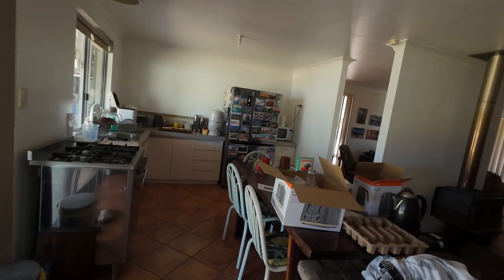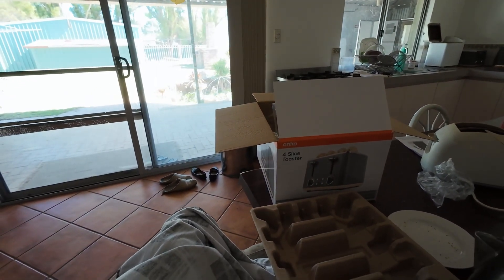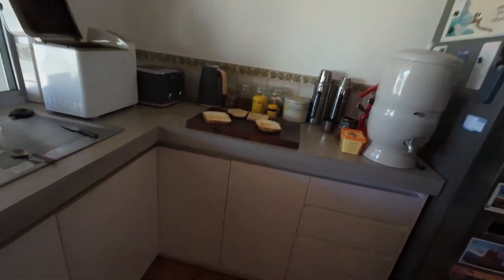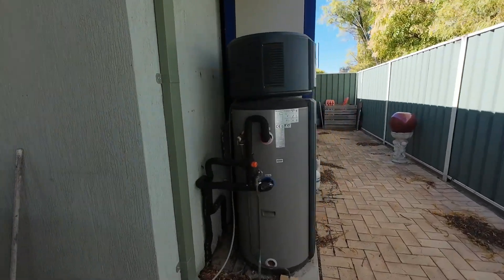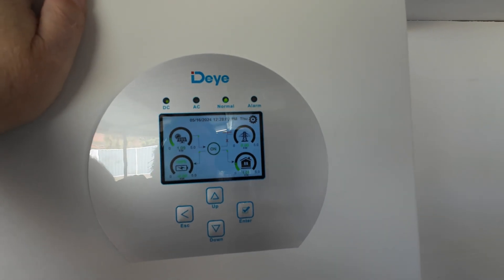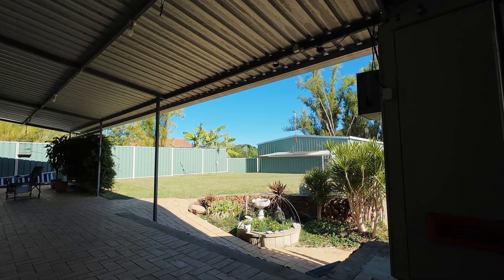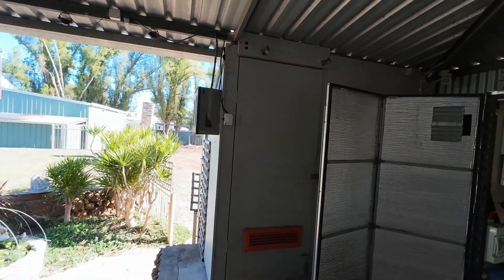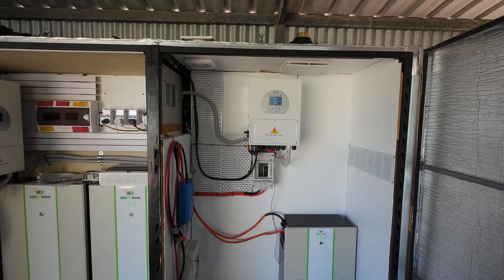Solar Inverters: Size Matters! (22)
Are you ready to embark on an electrifying journey into the heart of solar power? Whether you're a seasoned enthusiast or a curious newcomer, you've come to the right place. Join me as we explore the captivating world of solar energy, from its revolutionary technologies to its transformative impact on our planet.

Here, we don't just talk watts and volts; we delve deep into the sun-soaked wonders of photovoltaics, uncovering the secrets behind harnessing sunlight to power our lives sustainably. From dazzling solar panels to innovative energy storage solutions, we leave no solar cell unturned in our quest for enlightenment.

But it's not all about the science – we'll also dive into practical tips, tricks, and DIY projects to help you harness the power of the sun in your own backyard. Whether you're looking to go off-grid, reduce your carbon footprint, or simply marvel at the wonders of renewable energy, you'll find inspiration and guidance aplenty right here.

So, sit back, relax, and let's bask in the brilliance of solar power together. Welcome to a brighter, cleaner, and more sustainable future.

Please read and understand the description before viewing this video. Thank you